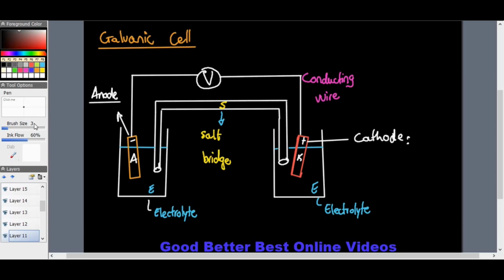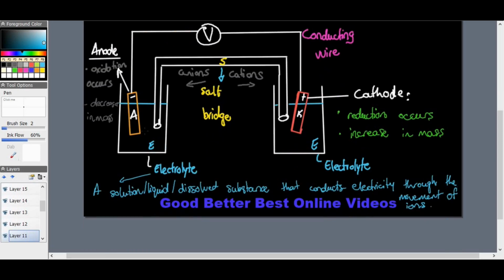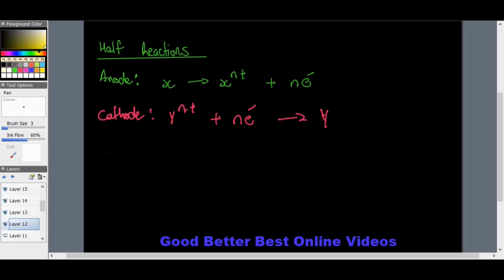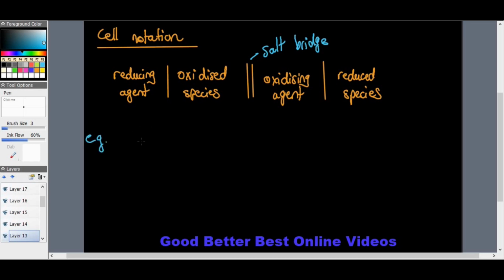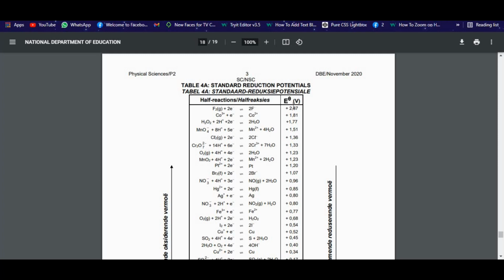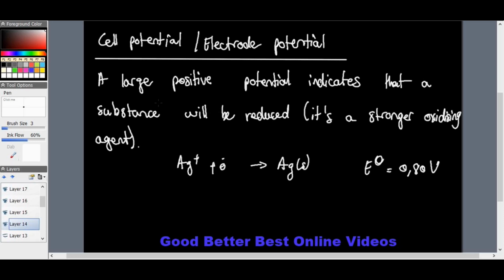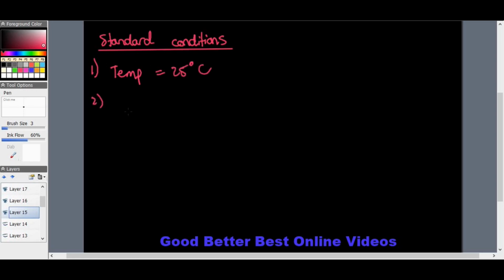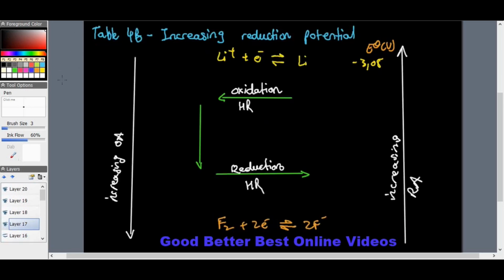Grade 12 Physics: Redox Reactions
This video was created to assist our learners with redox reactions